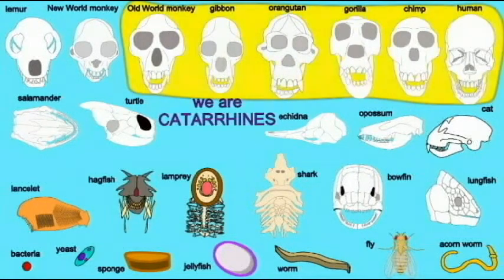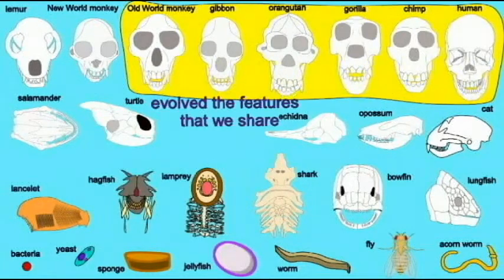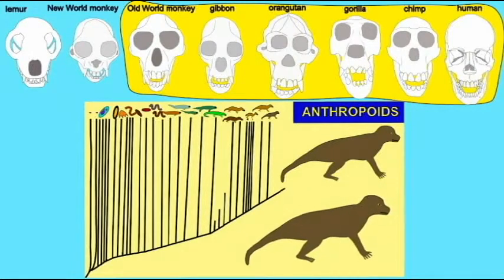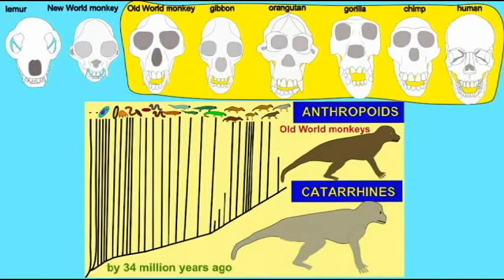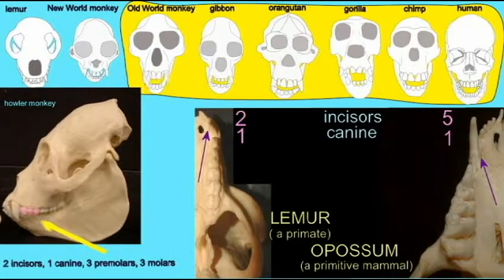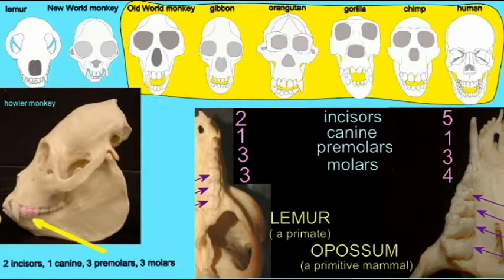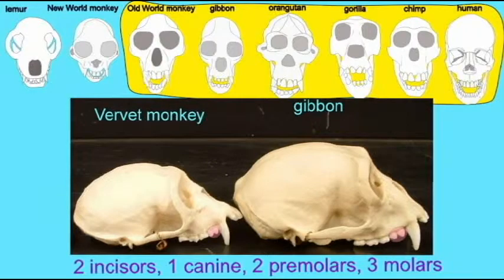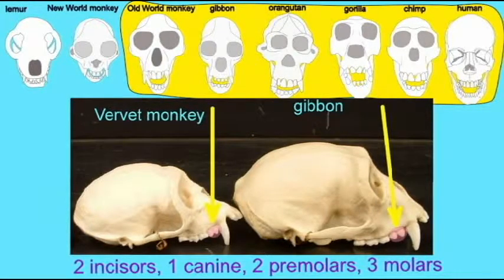CATARRHINE PRIMATES DENTAL FORMULA